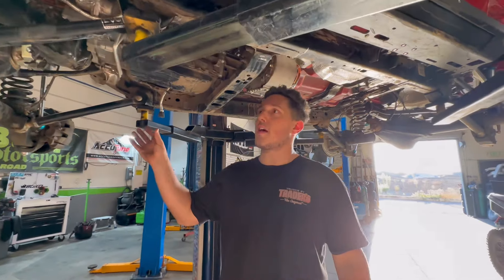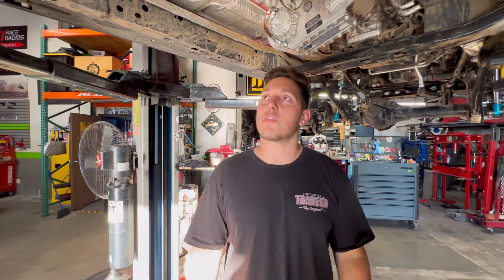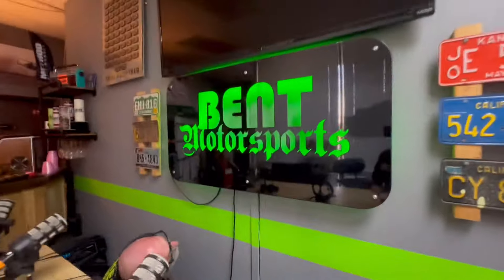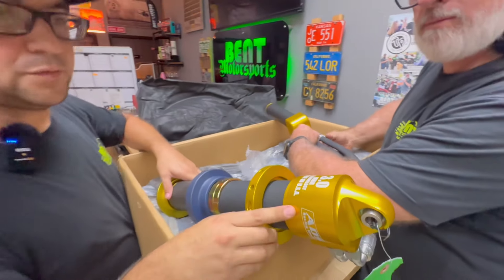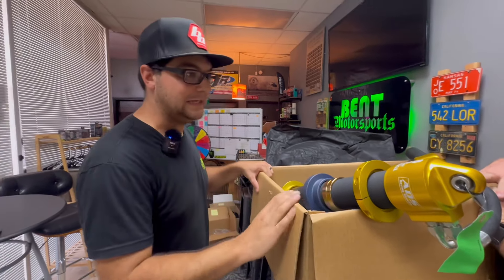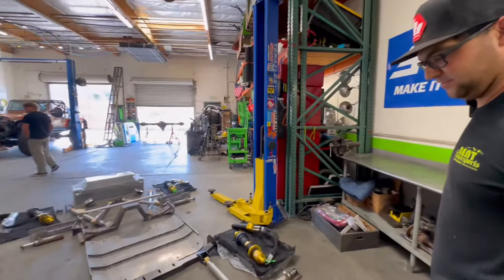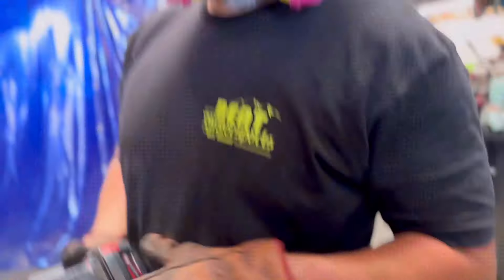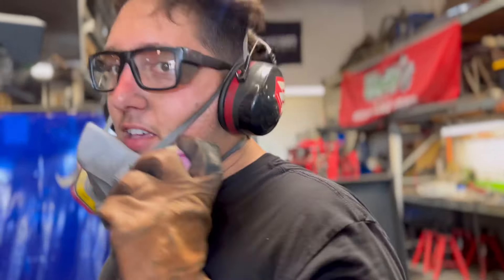3.0 Coilover Conversion on Jeep 392 - ADS Shocks Episode 1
ADS Coilover Conversion - Episode #1

Installing ADS 3.0 coilovers on a brand new Jeep 392 is what our DREAMS ARE MADE OF! This isn’t just any upgrade—this has only been done once before, and the Bent Motorsports crew is diving deep into the extensive fabrication and custom work required to make it happen!  If you’re ALL IN when it comes to custom builds and want to see how we push the limits of what’s possible, you won’t want to miss this! This is just episode #1... and we'll be sure to keep you updated as this project progresses.

Thanks to RPM steering and ADS shocks!